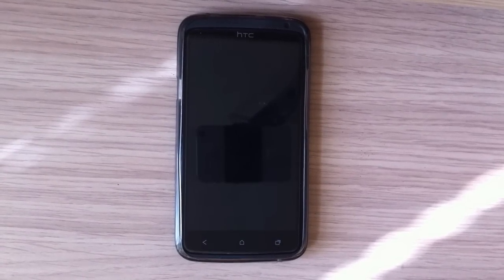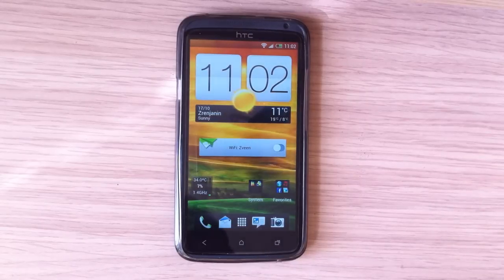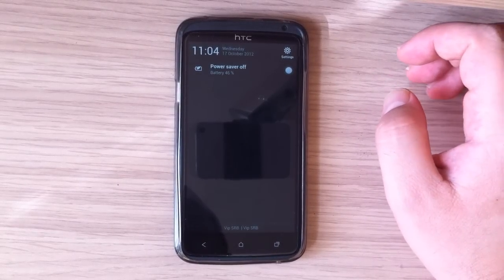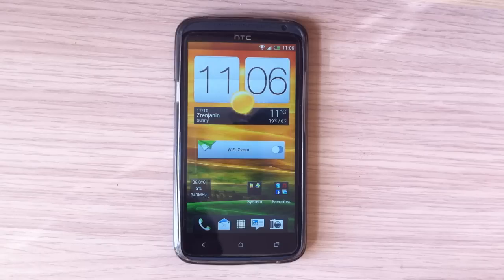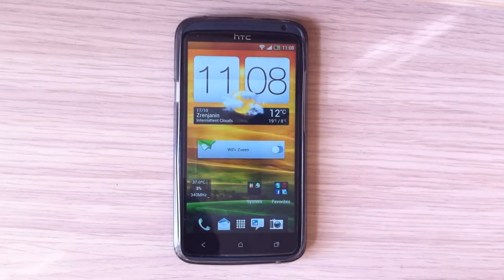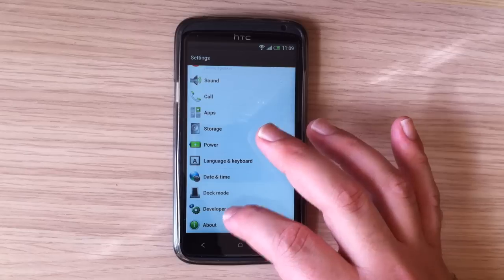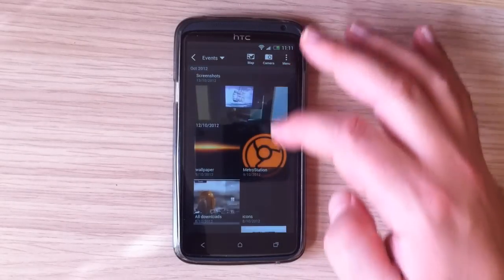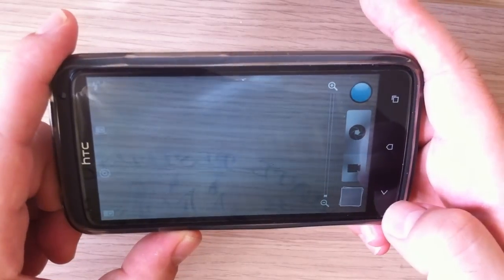HTC One X maXimus | Jelly Bean | Android 4.1.1 | Sense 4+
HTC One X on Custom Rom maXimus v4.2 (Sense 4+ look, Android 4.1.1 JellyBean) by Football
With Stock Kernel 3.1.10-g3d404f0
Based on One X 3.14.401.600

Here is the quide how to update hboot to HBoot 1.28 (by stuart0001)